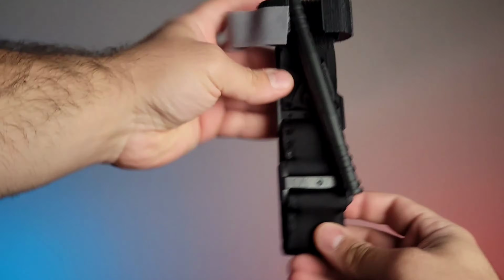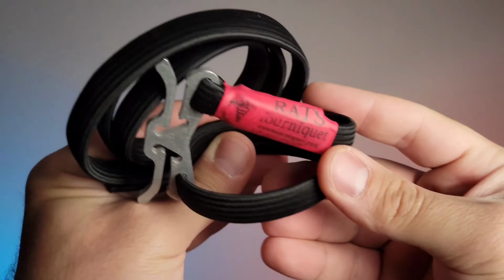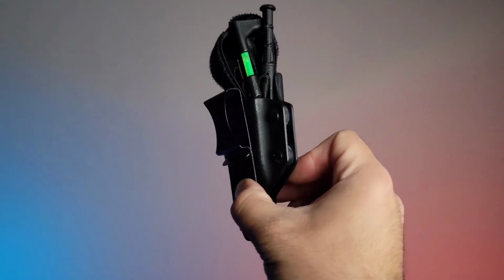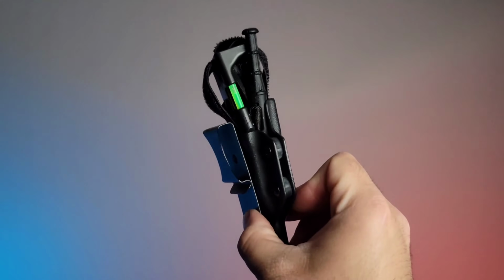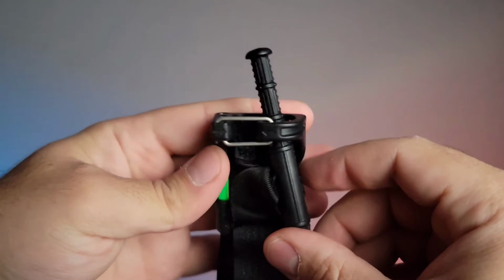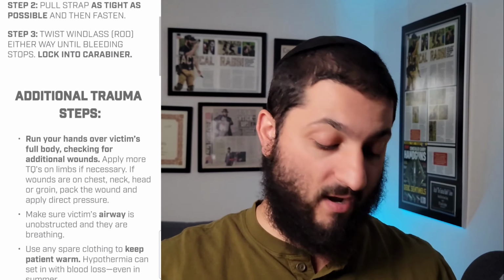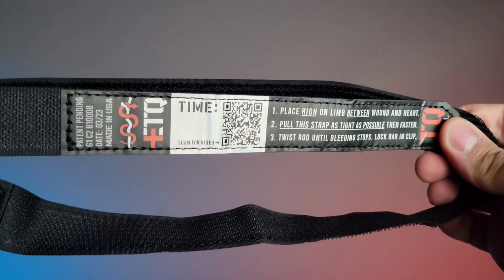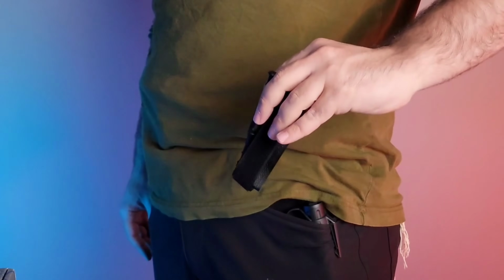BEST EDC Tourniquet? - ETQ Snakestaff Systems | The Tactical Rabbi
While there are other great TQ’s on the market, their size can make them awkward to carry.
The ETQ™ is compact, yet effective, making it easy to have on hand. Think of our ETQ™ as the SIG 365® of TQ’s: Both are small and designed for carry and concealment.

You can find this optic and all other mentioned optics

for more info.

0:00 - Intro
1:05 - CAT Tourniquet
1:57 - SOF T Wide Tourniquet
3:03 - RAT Tourniquet
4:11 - TQ Application
4:34 - ETQ Tourniquet
5:12 - Don't Do This!
6:24 - How to use
7:06 - Windless Design
7:33 - Staging
8:11 - Glow Stick
8:55 - When do you use a TQ?
9:24 - QR Code Video
11:23 - Steps
11:37 - Does it work?
11:49 - Thoughts
13:09 - Outro